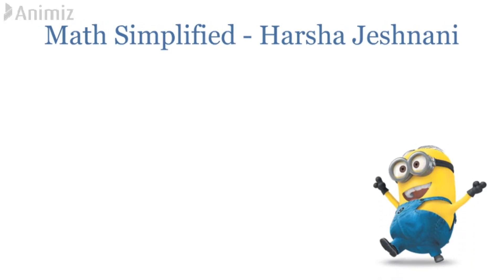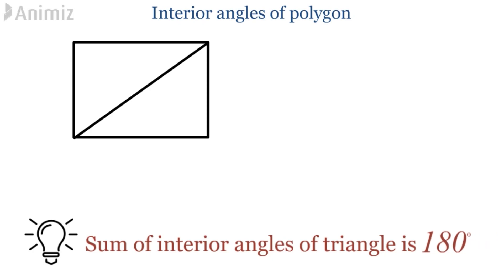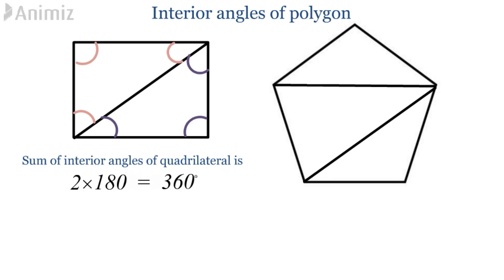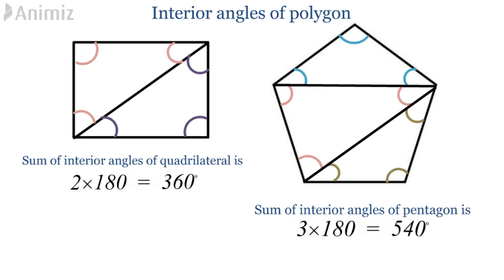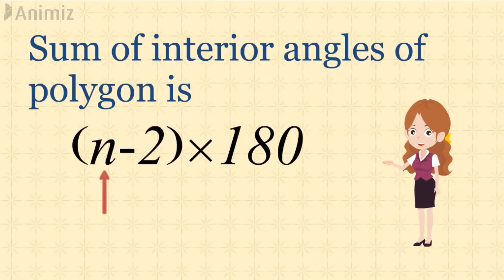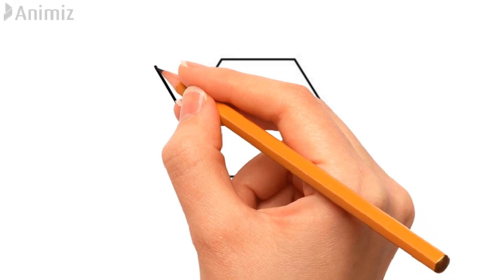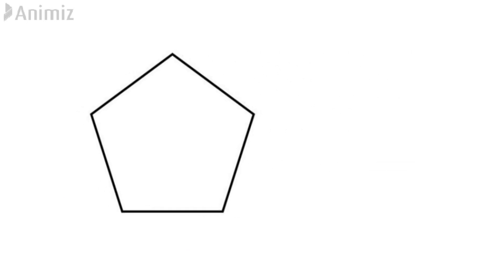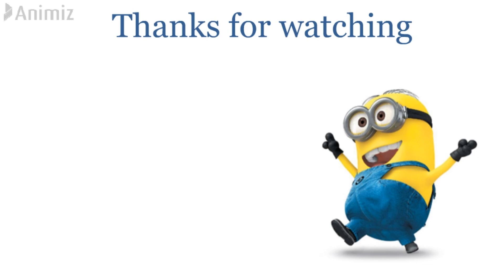Angles of polygon | Sum of interior angles of polygon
This video explains about the angles of polygons. You will learn about:
1. Sum of interior angles of polygon - 00:14
2. Relation between interior angle and exterior angles of polygon - 02:02
3. Sum of exterior angles of a polygon - 02:35